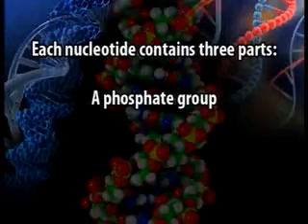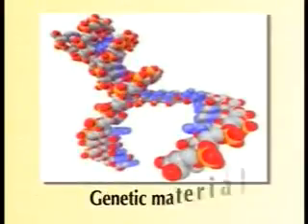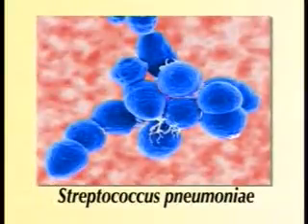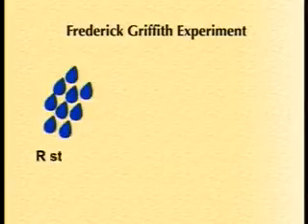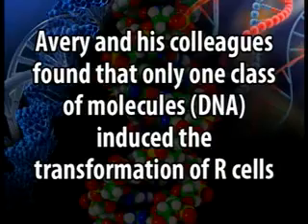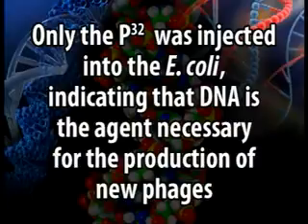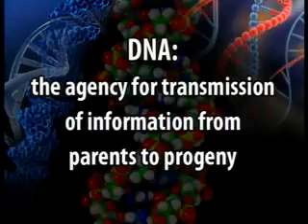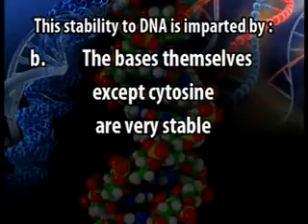PSC 92 DNA The Genetic Material